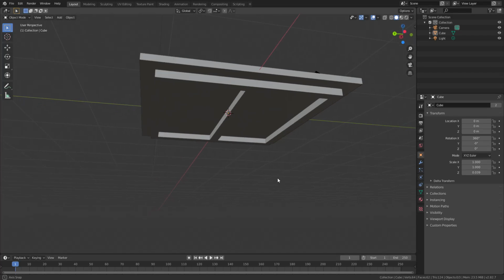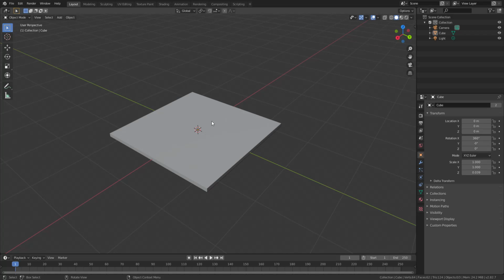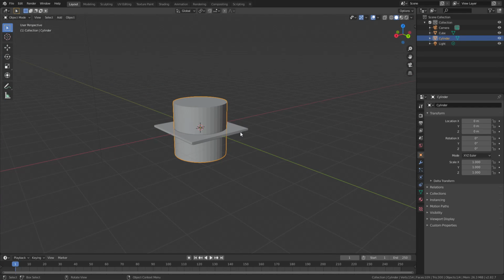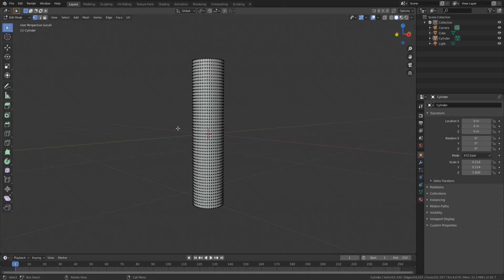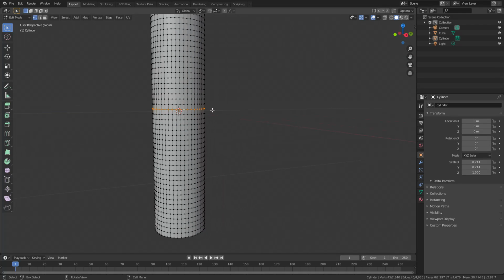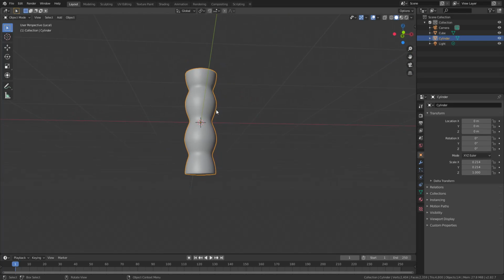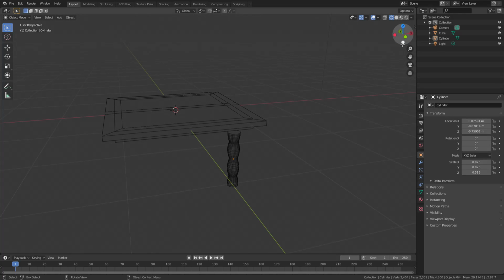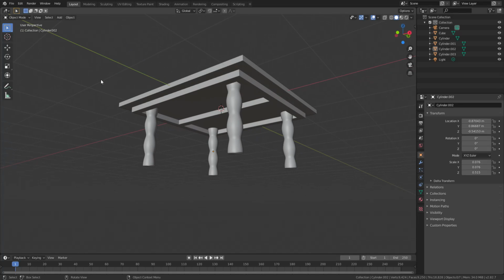Blender Tutorials. Learn Blender Episode 3 (Part 1)